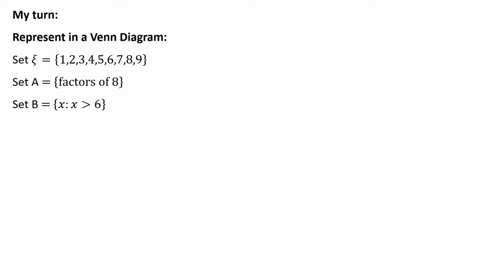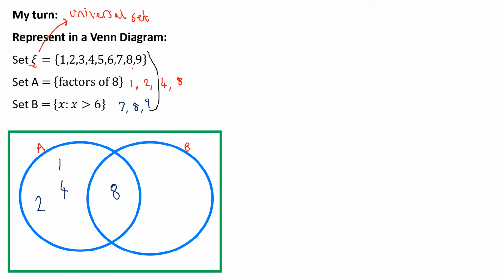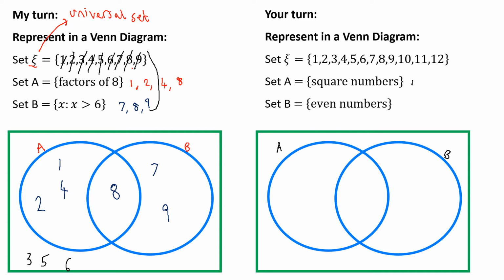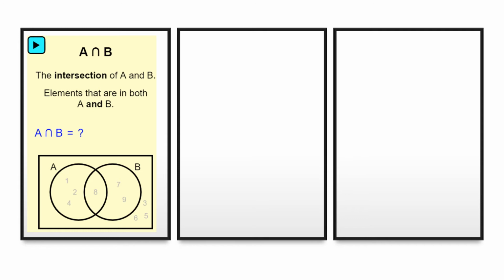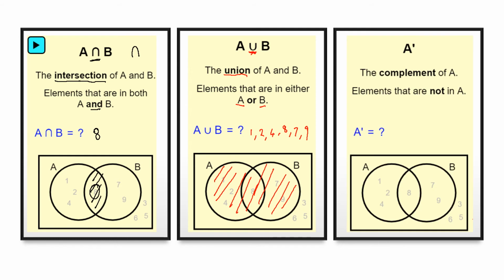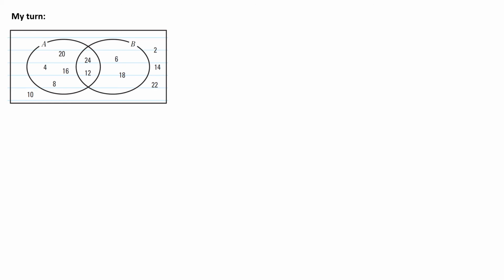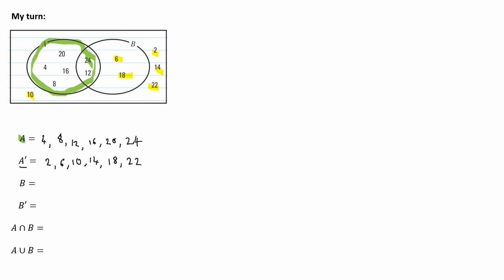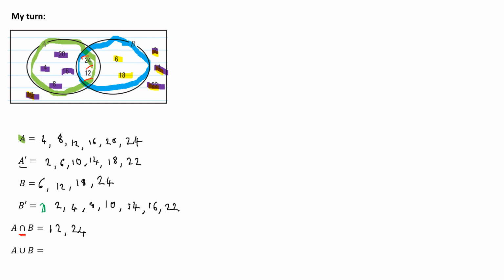Year 10: Set Notation and Venn Diagrams